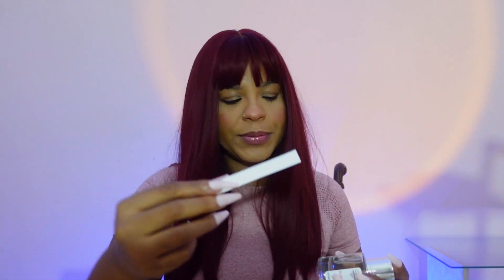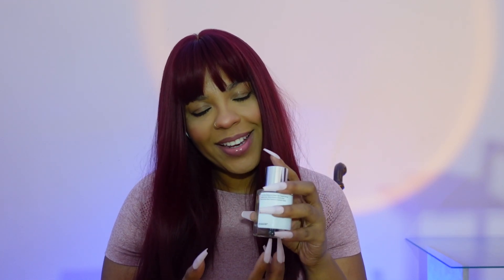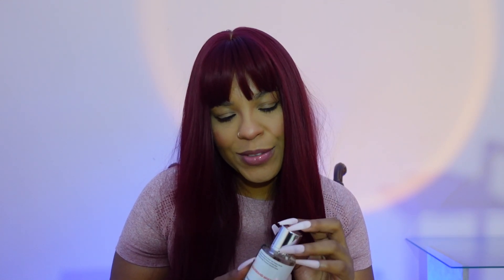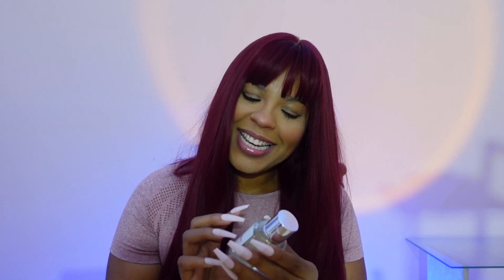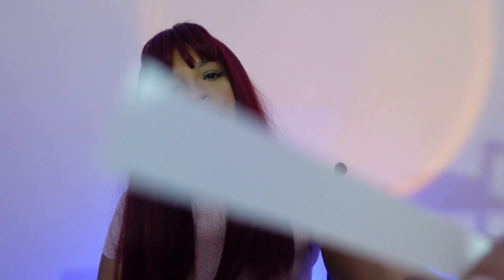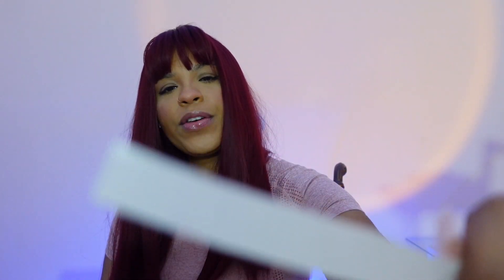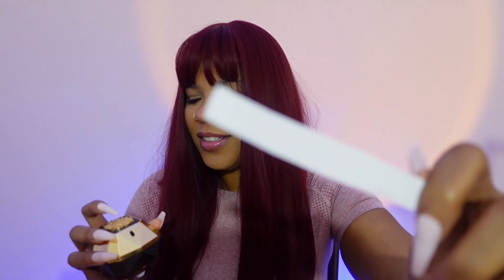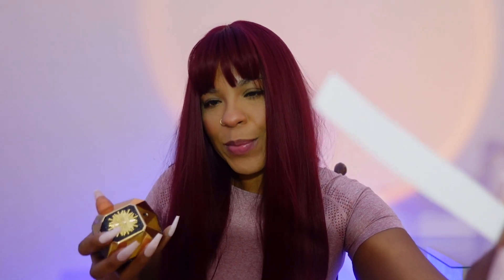Whispered ASMR - Perfume Store Roleplay (Spray sounds, tapping) ft. a Thunderstorm & Dossier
A sweet sales clerk in the ASMR perfume store helps you to pick the perfect scent for you.

EQUIPMENT
Camera 1
Camera 2
Microphone 1
Microphone 2
Microphone 3